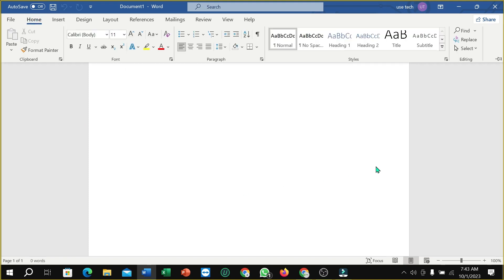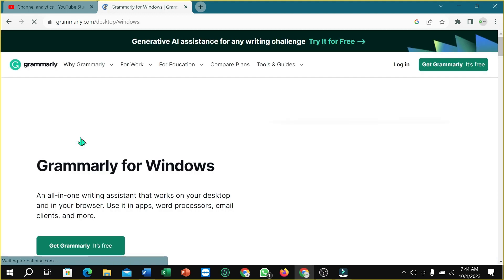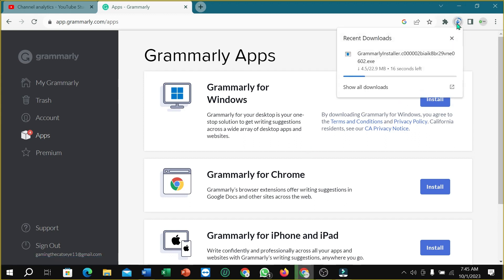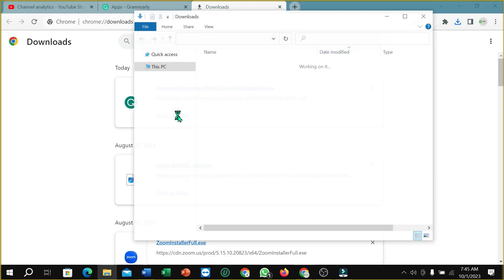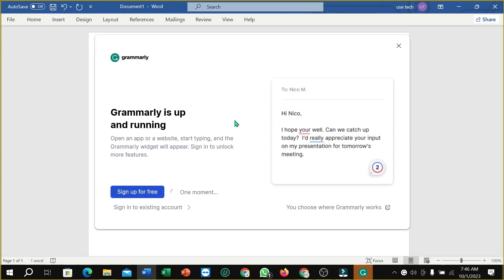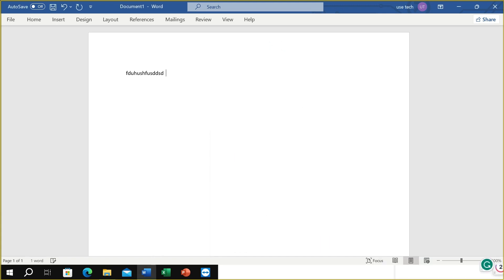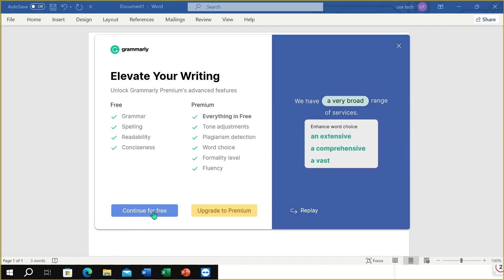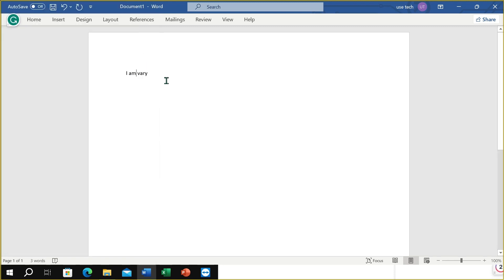How to add Grammarly to Microsoft Word 2023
*How to add Grammarly to Microsoft Word